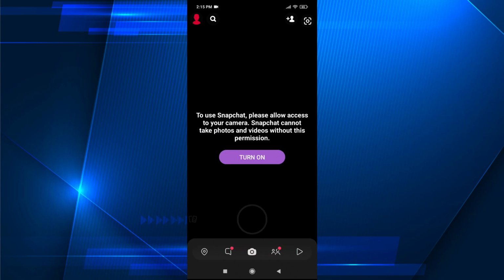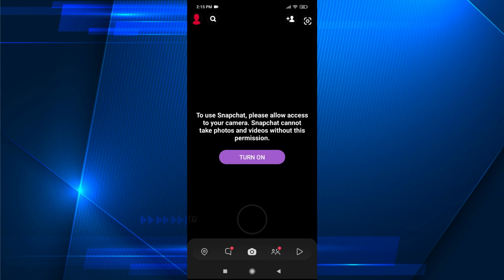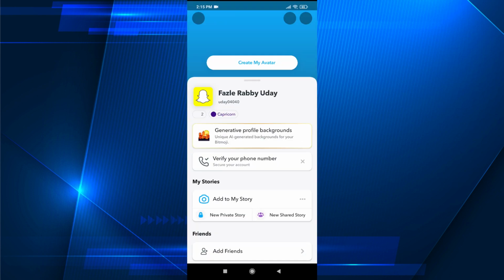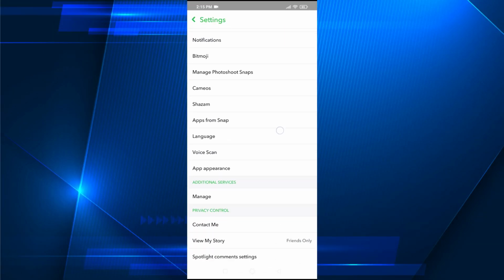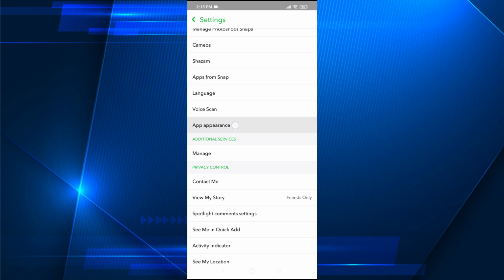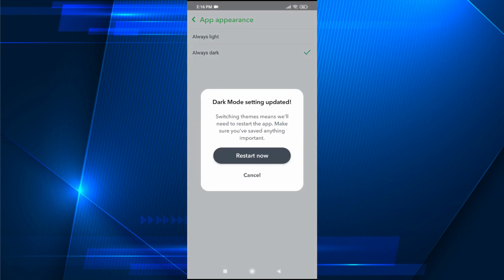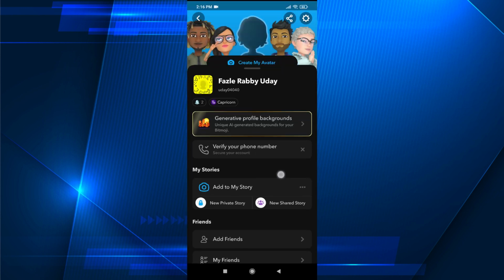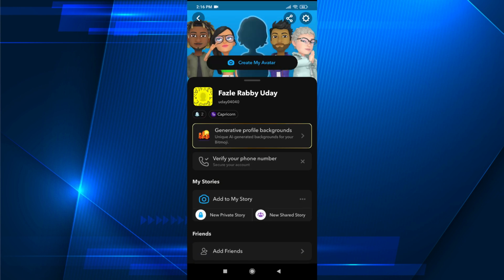How to Get Dark Mode On Snapchat (New Updated 2023)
(Setting Updated 2023) | How to Enable Dark Mode on Snapchat

Here in this tutorial, i will show you How to Get Dark Mode On Snapchat. It's a very simple and easy method. watch this video and learn the How to Enable Dark Mode on Snapchat on android .